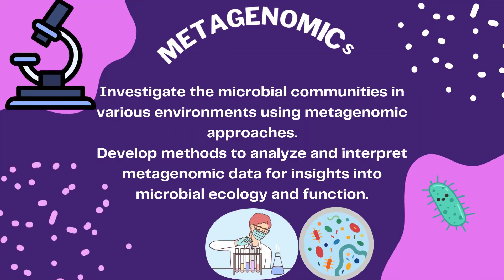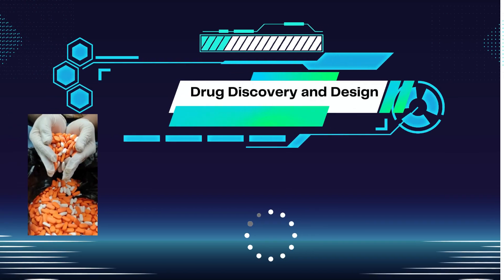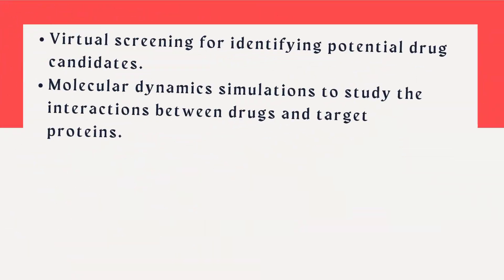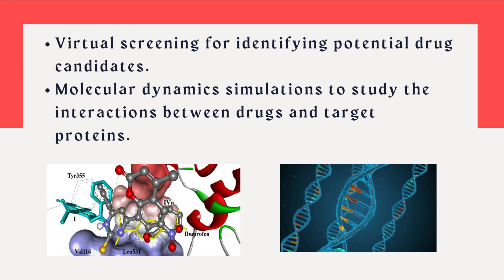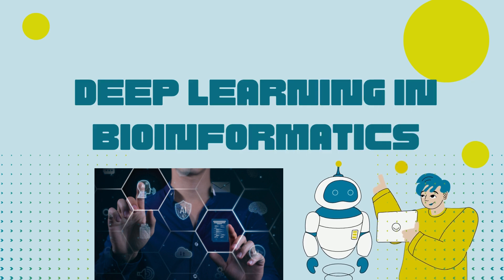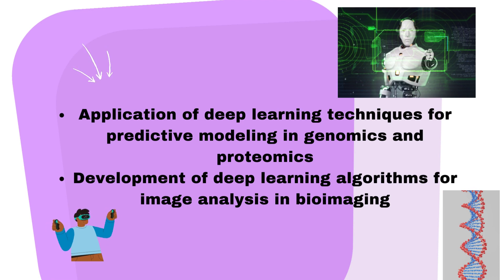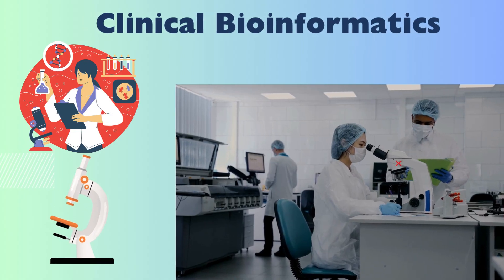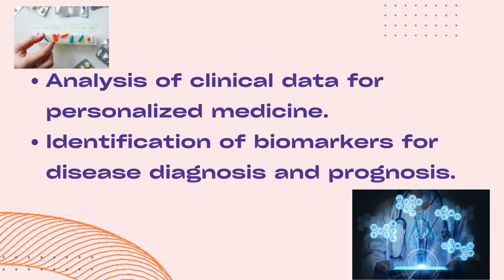Top Recommended Bioinformatics Projects 2024!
🧬 Bioinformatics Projects 2024: Exploring the Frontiers of Genomic Discovery! 🌐

Dive into the latest and most exciting bioinformatics projects for 2024! Join us as we explore genomics, transcriptomics, proteomics, and cutting-edge computational approaches in the world of life sciences. From decoding the secrets of the genome to unraveling the mysteries of single-cell omics, our channel is your gateway to the future of bioinformatics. @Bioinformatics_Made_Easy   @Bioinformagician   @bioinformaticsdotca   @jaannawaz2007   @bioinfalgorithms

🔬 Project Highlights:

Genomic Sequencing 🧑‍🔬
Metagenomics📊
Drug Discovery and Design 💊
Deep Learning in Bioinformatics 🤖
Clinical Bioinformatics🕵️‍♂️

Whether you're a bioinformatics enthusiast, researcher, or student, our channel is your go-to source for staying at the forefront of biological data science.

🔍 Explore, Discover, and Transform the Future of Life Sciences!